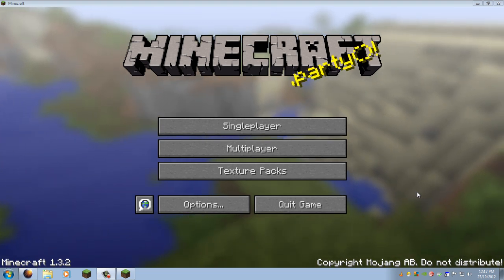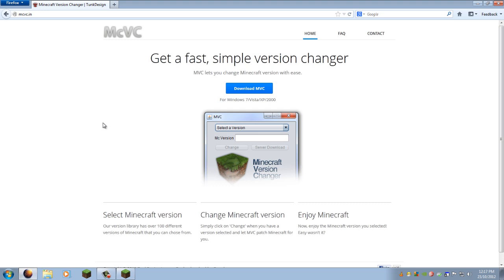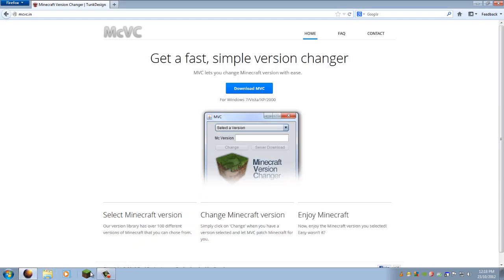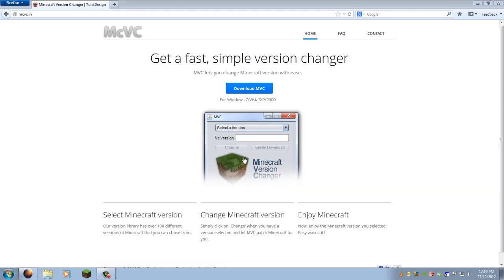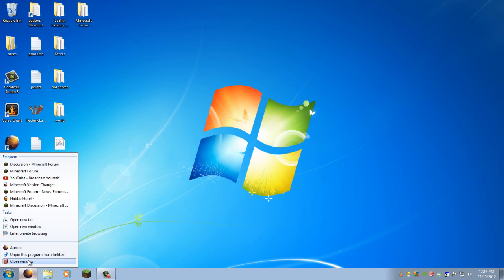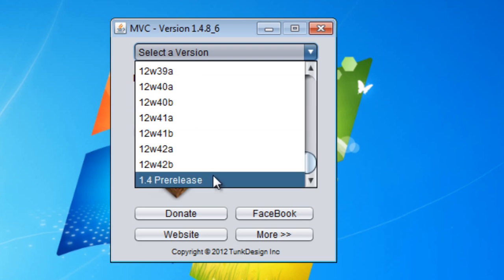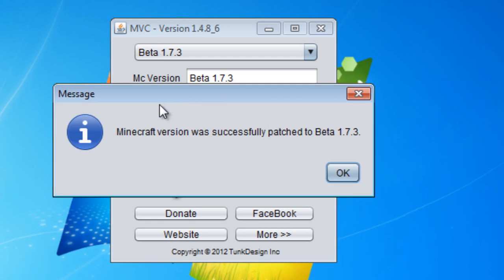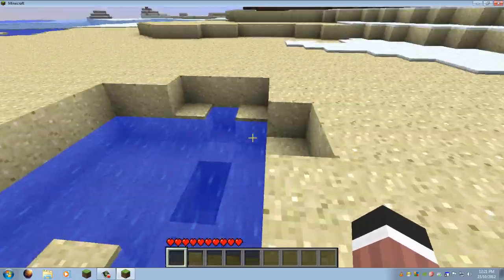Minecraft Guide/Tutorial: Change your Minecraft Version/Server Version Easily!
Guide/Tutorial on how to change the version of your Minecraft or Server easily.